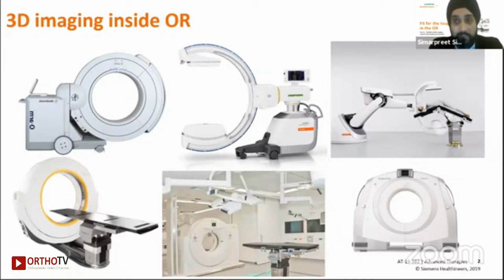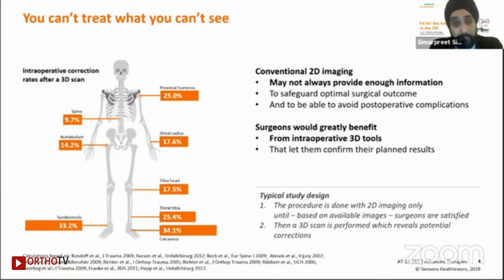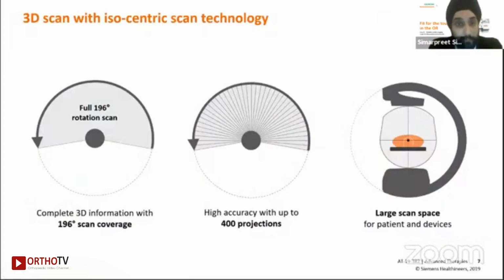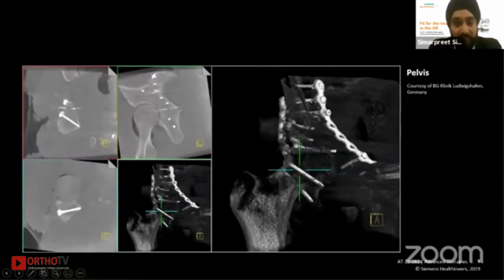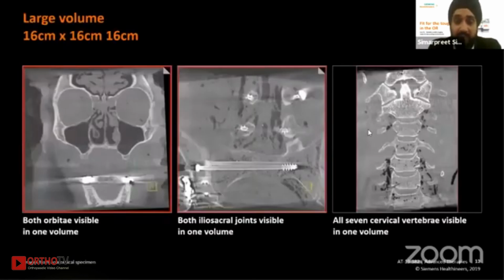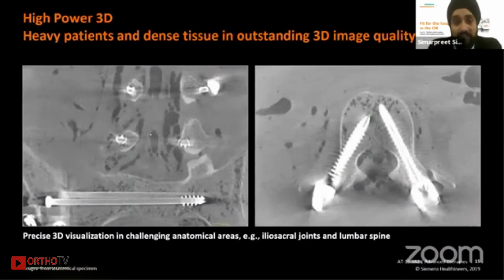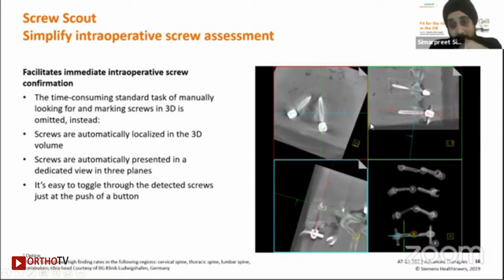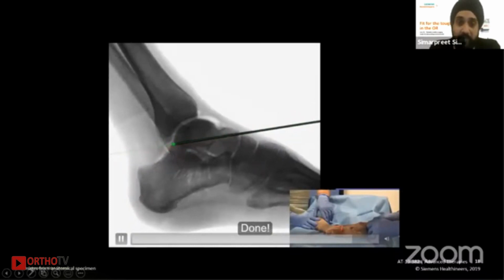Dr Simarpreet Singh - Packaging - Wrap Characteristics in CSSD